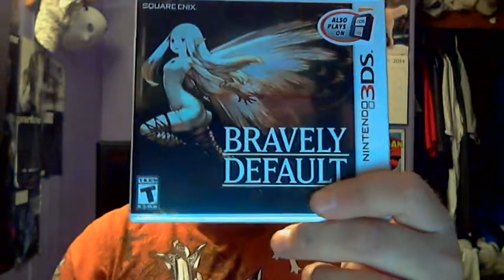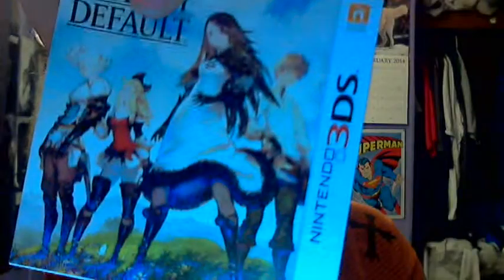Unboxing with Delta - Episode 45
Time to unbox the new big RPG for the 3DS.